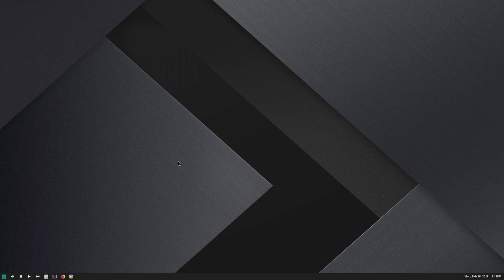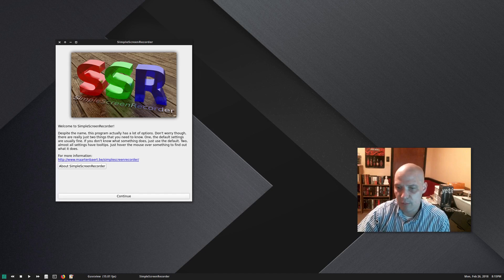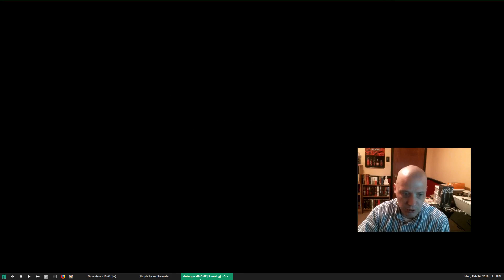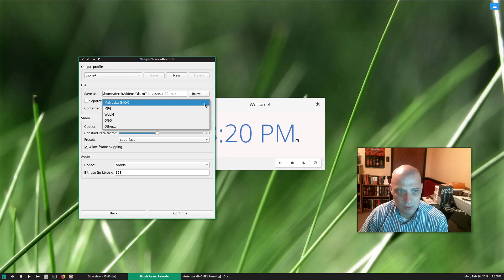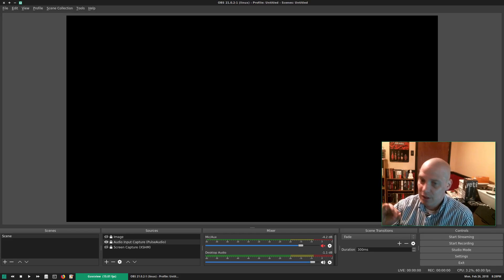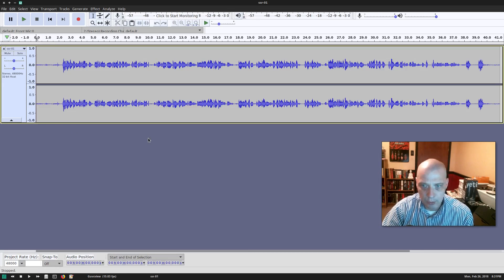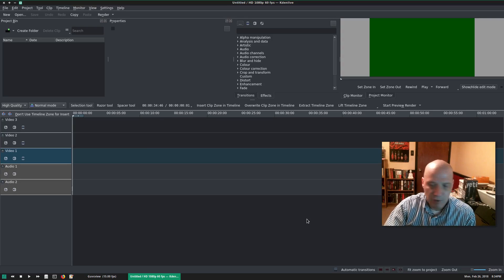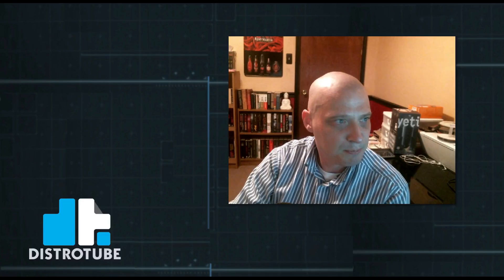Behind the Scenes Look - What do I use to create my videos?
I have gotten a lot of questions from viewers about the software I use to create the videos on this channel.  I thought I'd do a quick video on the programs that work for me and my use case.  Hopefully, you aspiring Youtubers can find something useful in this video.